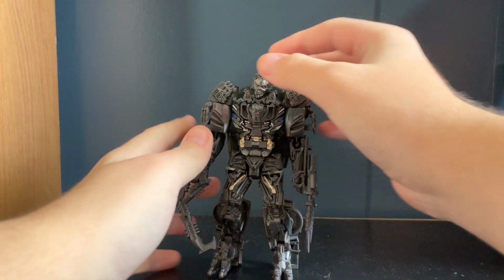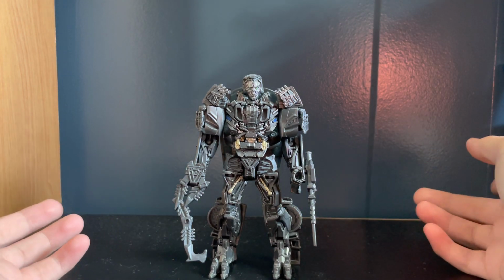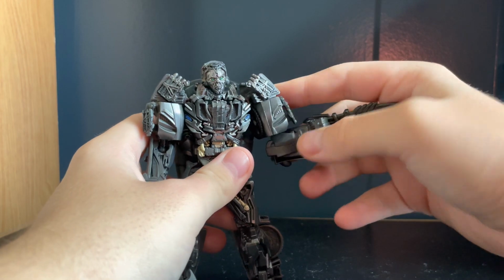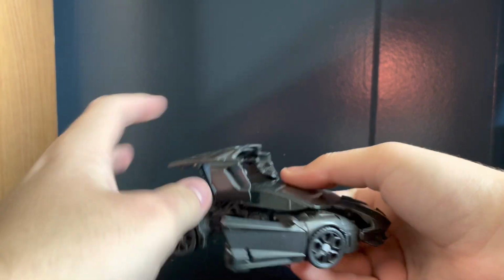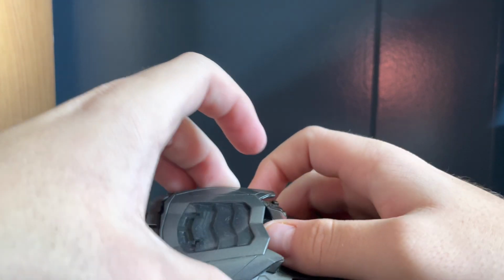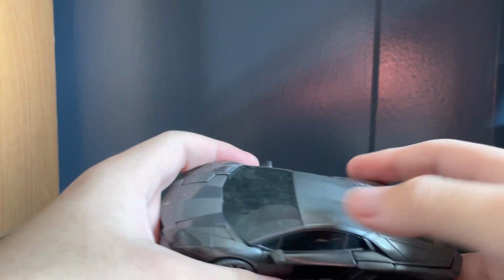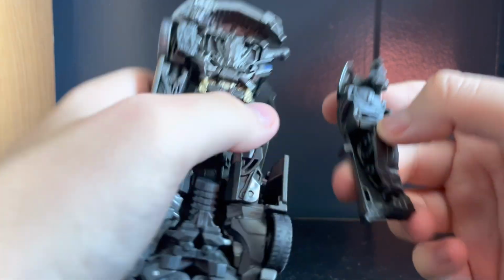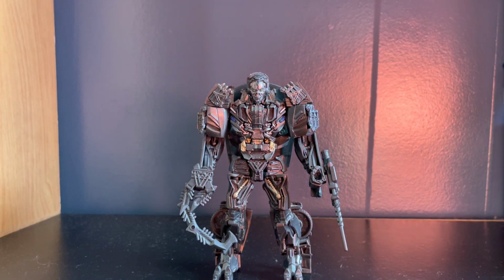Eilt review #10 transformers studio series lockdown